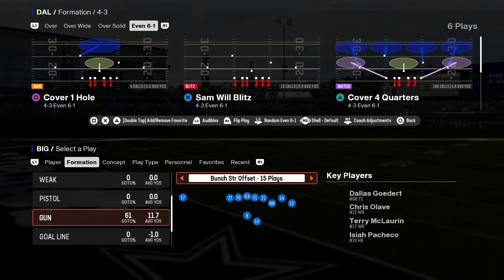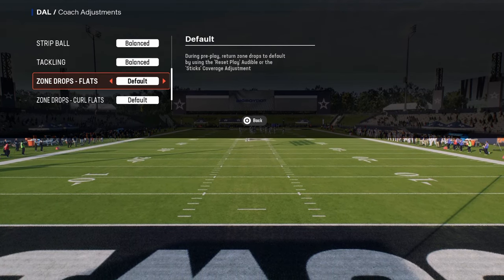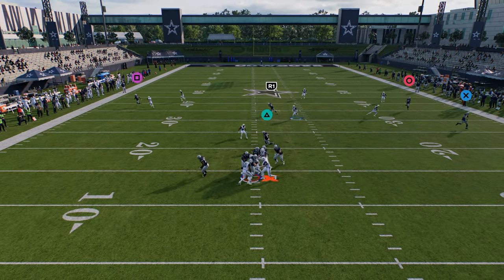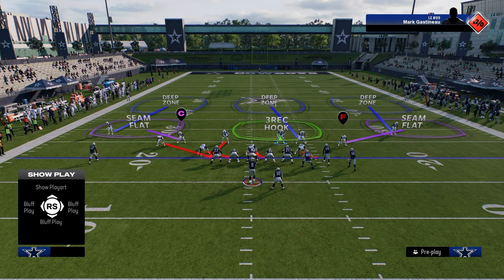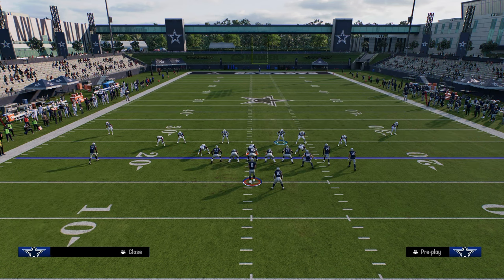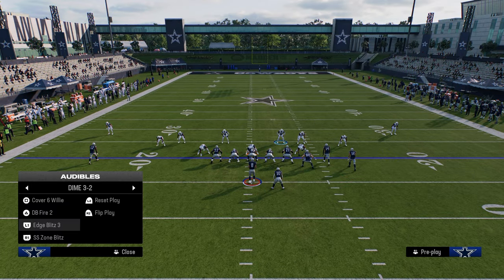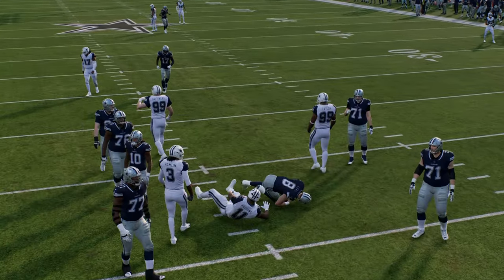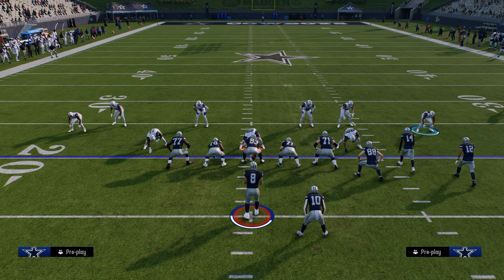The MOST LOCKDOWN Coverage Defense In Madden 25